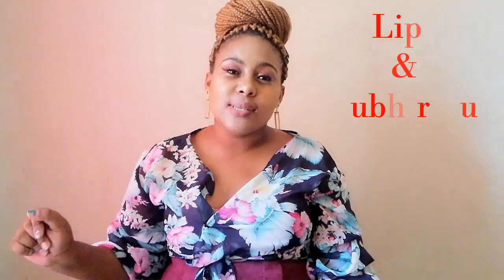Red Square Review | 1st Review of the Year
Open Me 🤗

Let's get started with the reviews already, here's the Fisrt one for the year 2020, if you happen to enjoy it, please do share it, like it and subscribe to my channel.

Please help me on my quest to reach 1000 subscribers by June🙏, I know the quality of my videos are not the best, but I promise to buy equipment to make my videos better.

The music on my channel is not mine, it's by Tellaman, Nasty C and Shakinah - Whipped

Lets interact on Instagram: @MotshudiBlack-diamond